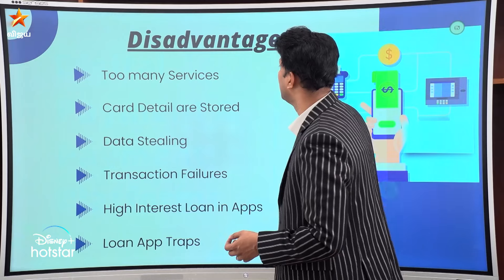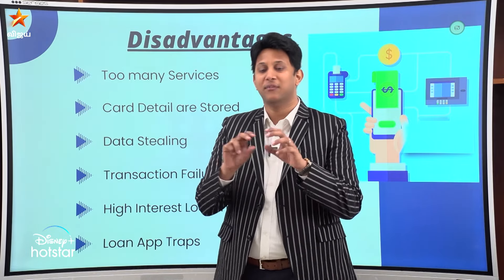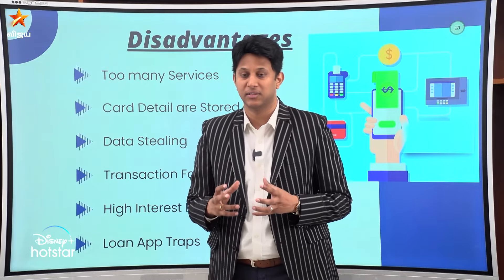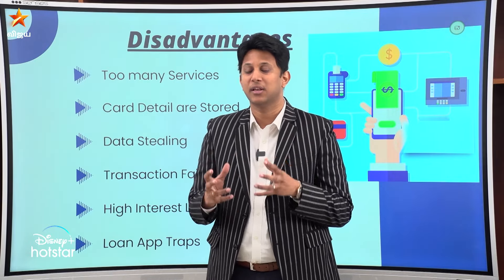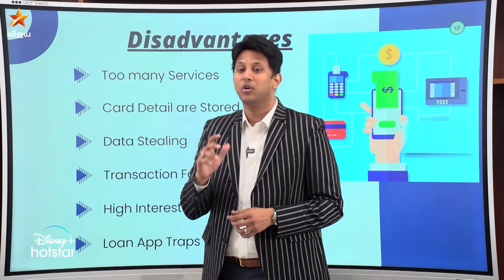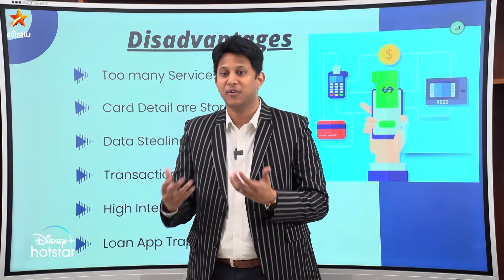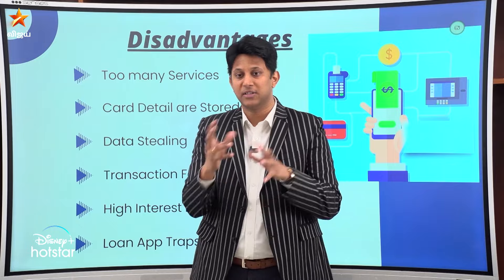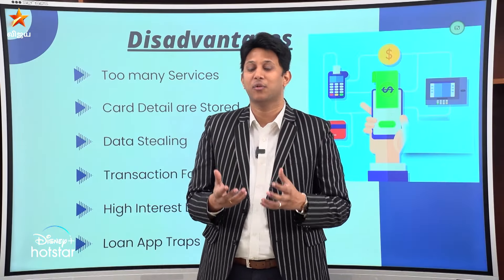Kasu Dhaan Boss | Mudhal Vanakkam | 21 June 2024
முதல் வணக்கம் - திங்கள் முதல் வெள்ளி வரை காலை 7 மணிக்கு நம்ம விஜய் டிவி ல..